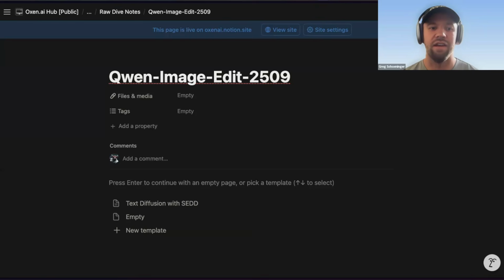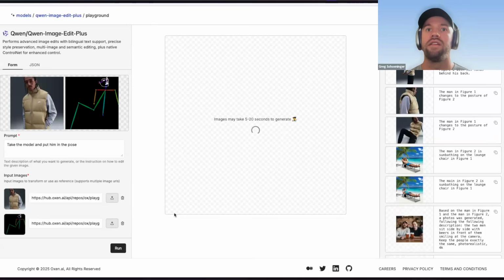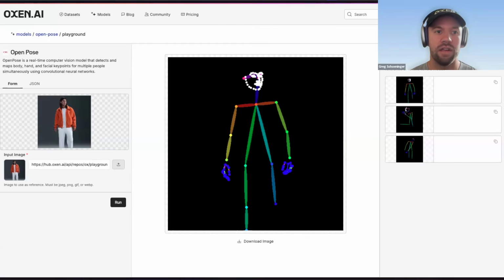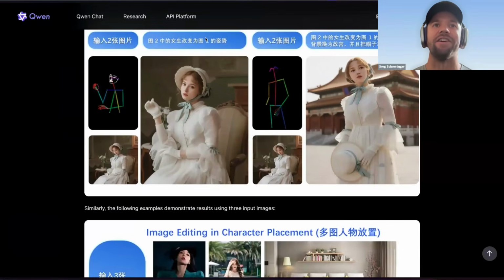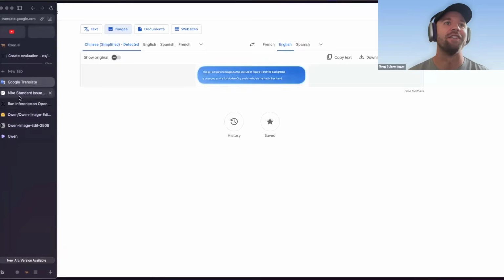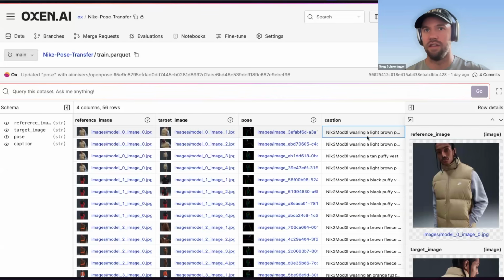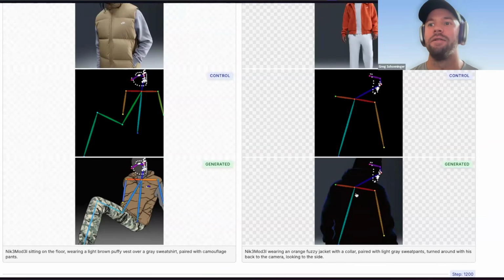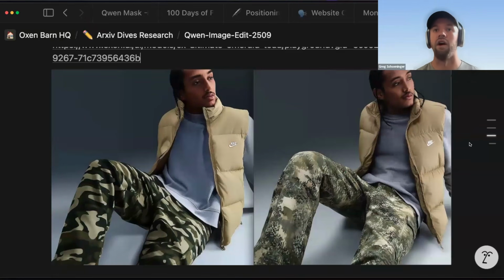Fine-Tuning Qwen-Image-Edit-2509 on Nike Clothing and Poses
Oxen.ai offers one click fine-tuning or fine-tunes for you! Built on top of the worlds best data versioning tool, we offer tools to automate model evals, generate synthetic data, and effortlessly fine-tune models.

Chapters
0:00 What new with Qwen-Image-Edit-2509
2:20 How does the base model perform on Nike clothes and specific poses
6:05 How to improve Qwen (2509) for a Nike product catalog and posing
7:19 Why would you fine-fune?
10:45 The fine-tuning dataset
13:52 How we auto-captioned our images
17:45 Kicking off the fine-tune
19:28 The advanced settings if you want more control
19:55 Looking at the samples as we Qwen (2509) is training
21:35 Finding the model weights after the training run
23:02 Final results! Comparing against the original generations